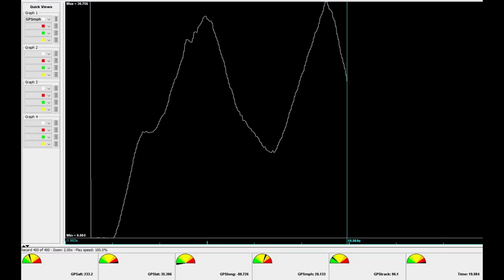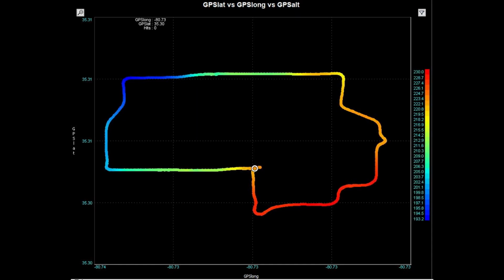Raspberry Pi GPS Logger Demonstration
This GPS Logger project was done as required by MEGR 3241 at UNC Charlotte. The GPS logger uses a raspberry pi along with an off the shelf USB GPS tracker to log positional data.